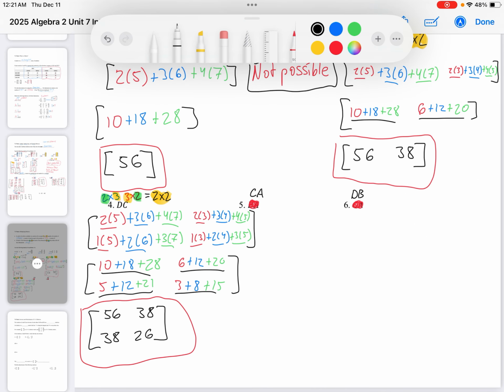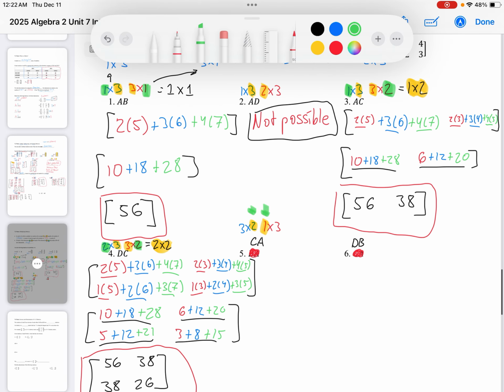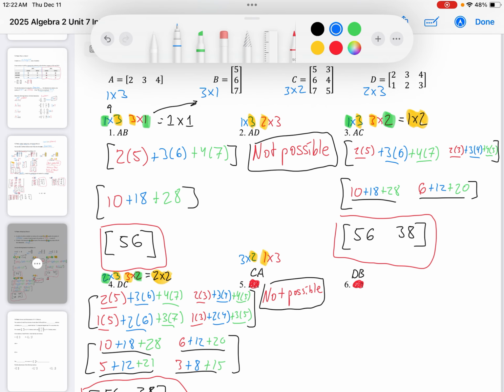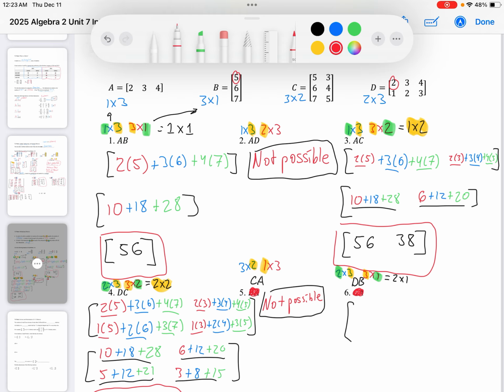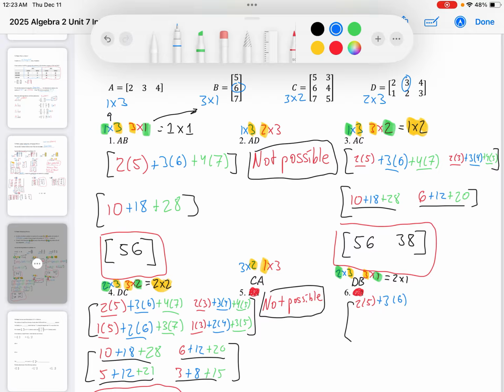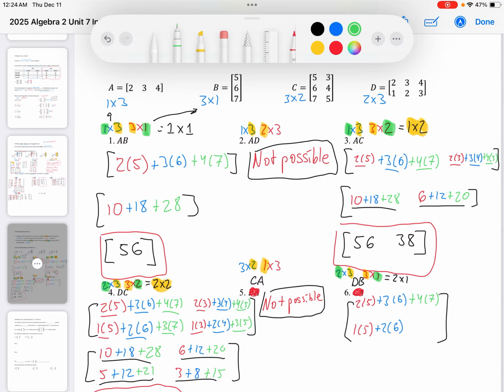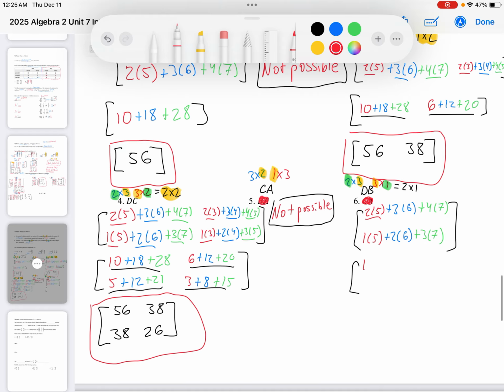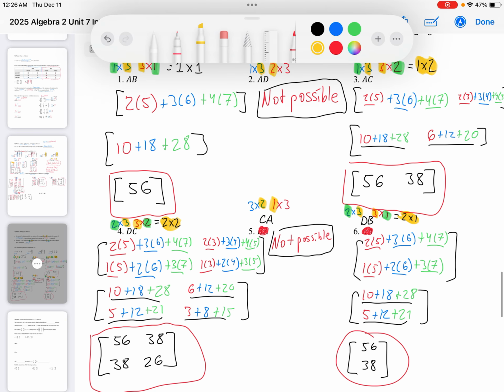Algebra 2 Unit 7 Introduction to Matrices - 7.3 Notes: Multiplying Matrices (Part 2)